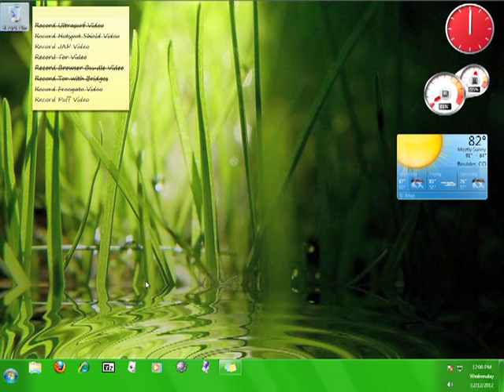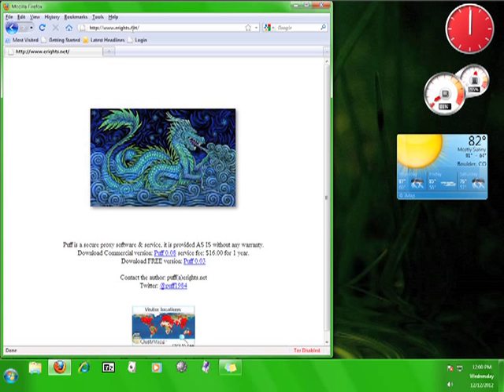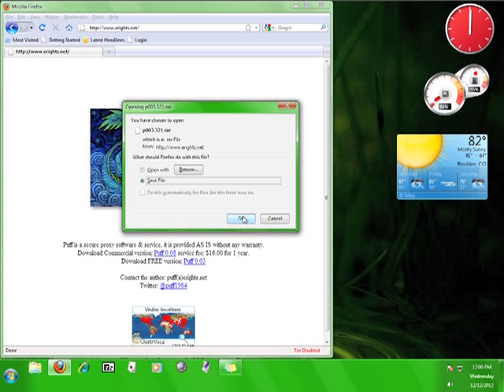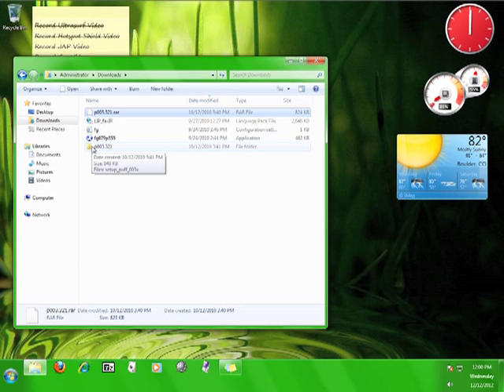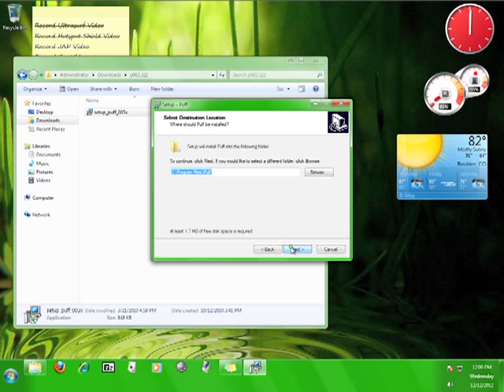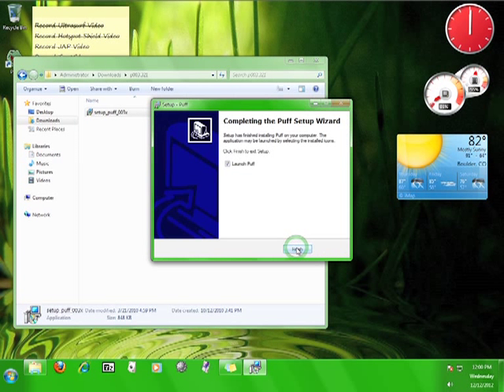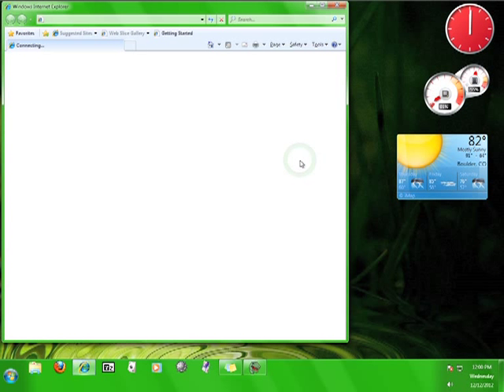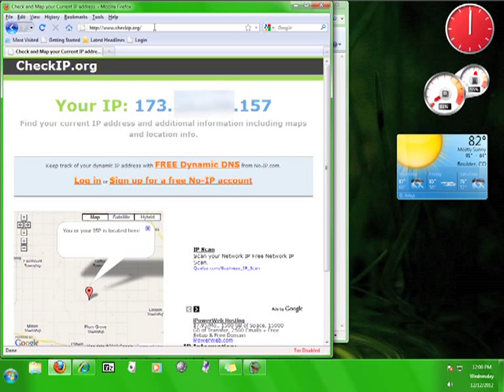How to Use Puff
This 12pm Tutorial will teach you how to download and use Puff.